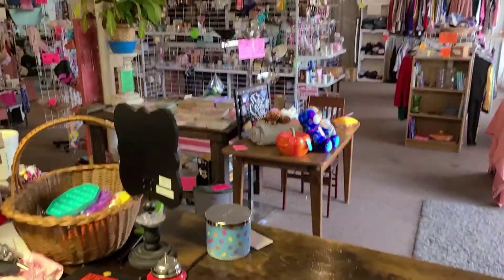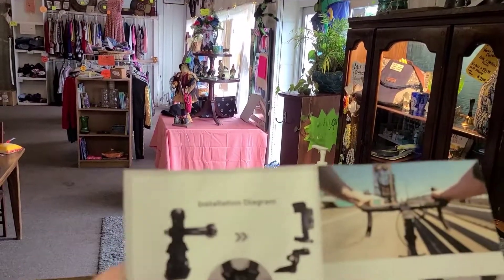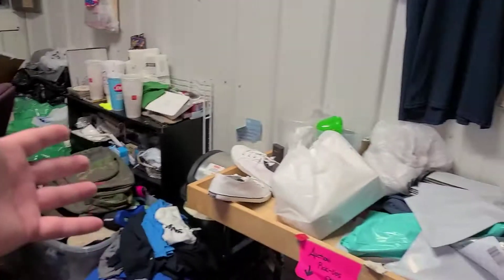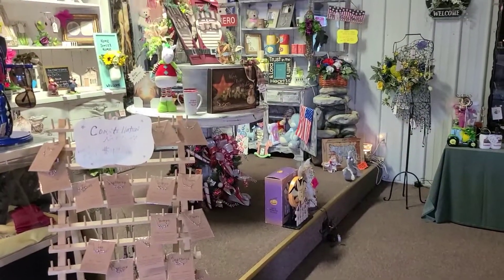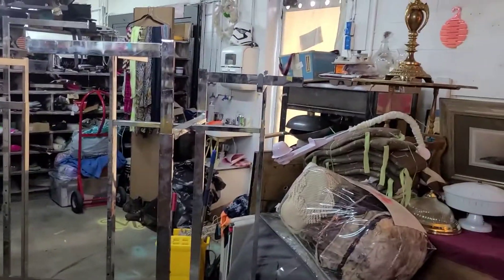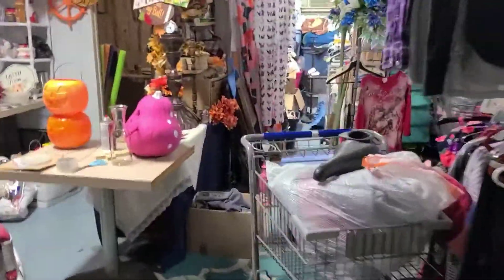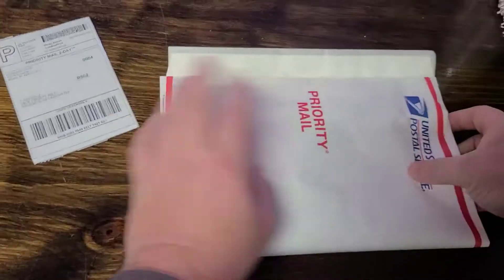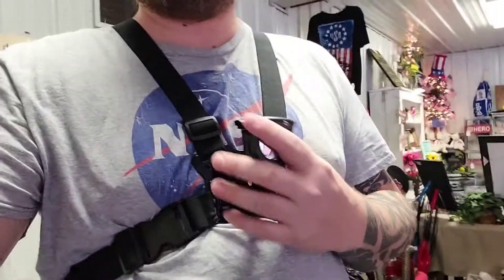Reviewing mobile phone chest strap holder